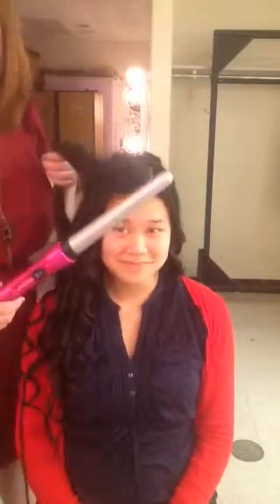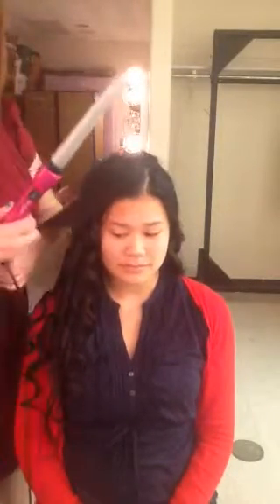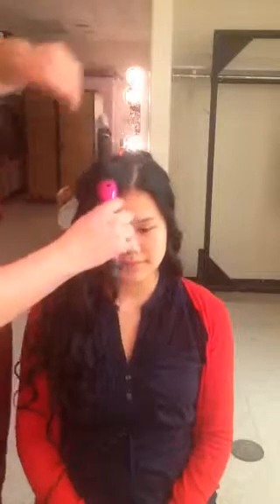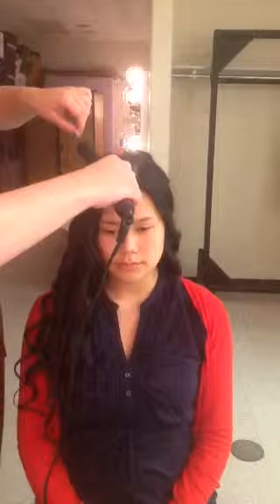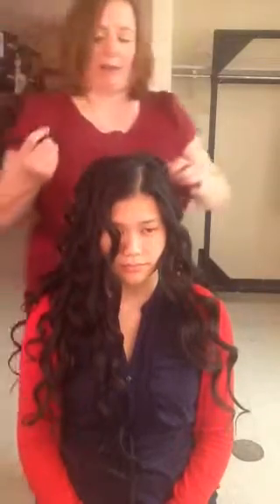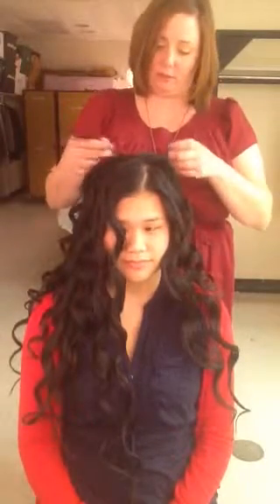Rhapsody Girls Hair Tutorial